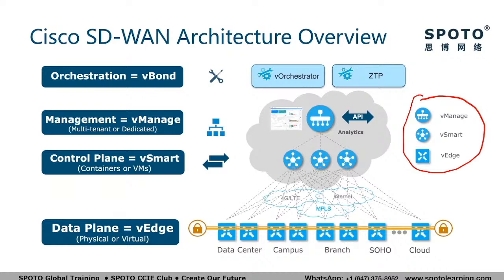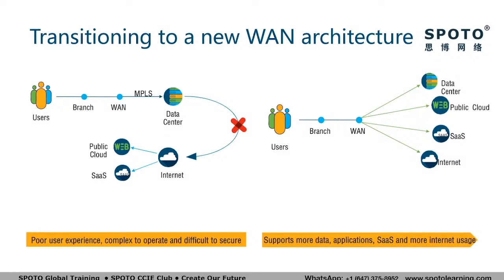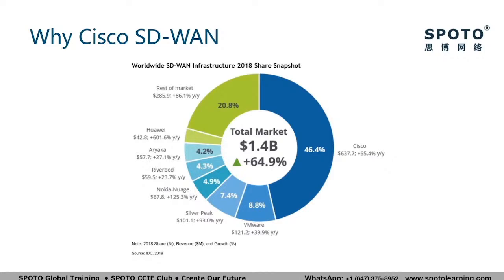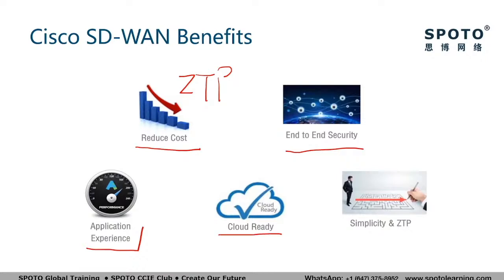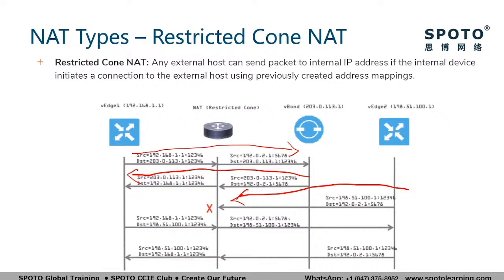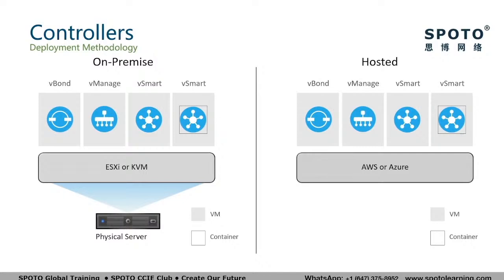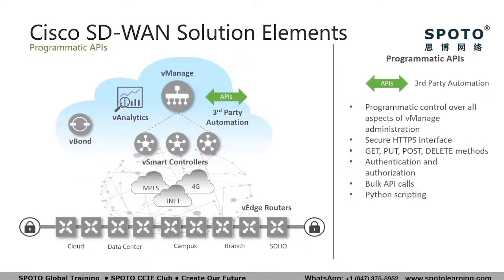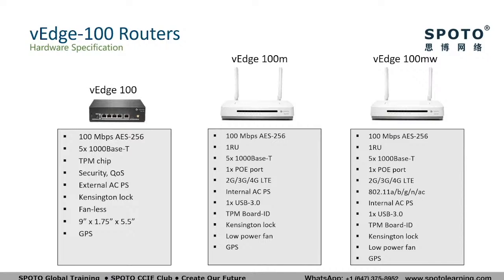Overview of the Cisco SD-WAN Solutions -FREE Webinar | SPOTO Learning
This course provides an overview of the Cisco Software-Defined WAN (SD-WAN) solution and SD-WAN components.

Join SPOTO Study Group to Get Real Exam Practice Test, Training Courses, Official Study Guide for FREE!